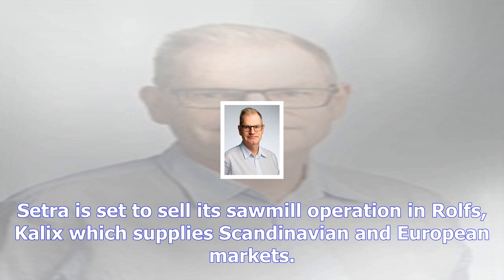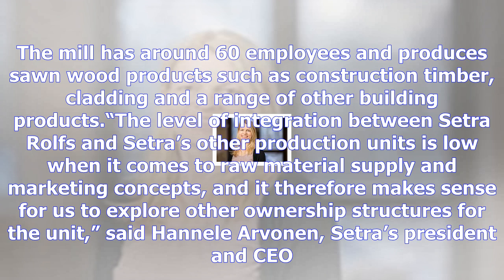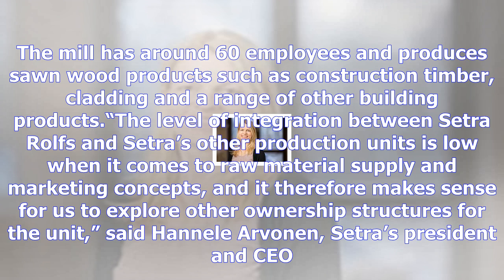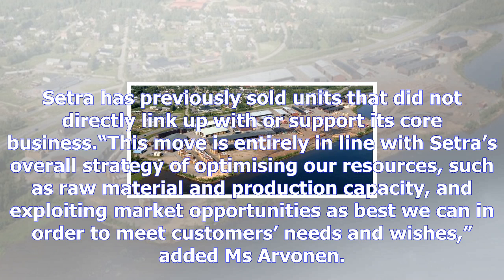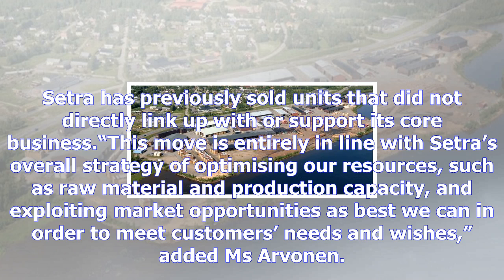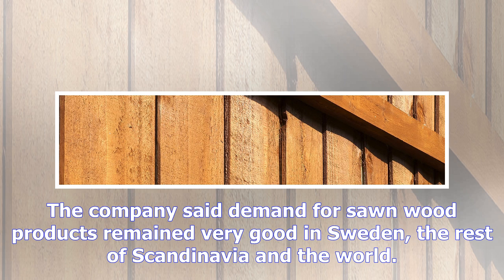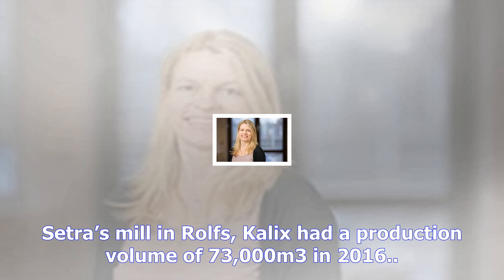Setra set to sell rolfs mill operation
Setra is set to sell its sawmill operation in Rolfs, Kalix which supplies Scandinavian and European markets. The mill has around 60 employees and produces sawn wood products such as construction timber, cladding and a range of other building products.“The level of integration between Setra Rolfs and Setra’s other production units is low when it comes to raw material supply and marketing concepts, and it therefore makes sense for us to explore other ownership structures for the unit,” said Hannele Arvonen, Setra’s president and CEO. Setra has previously sold units that did not directly link up with or support its core business.“This move is entirely in line with Setra’s overall strategy of optimising our resources, such as raw material and production capacity, and exploiting market opportunities as best we can in order to meet customers’ needs and wishes,” added Ms Arvonen. The company said demand for sawn wood products remained very good in Sweden, the rest of Scandinavia and the world. It has increased production of sawn wood products in Malå from 170,000m3 per year to around 215,000m3, with the planing mill updated to handle higher production volume of interior products, including highquality flooring and cladding. Setra’s mill in Rolfs, Kalix had a production volume of 73,000m3 in 2016.